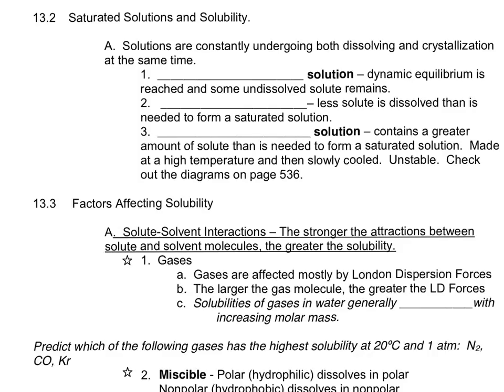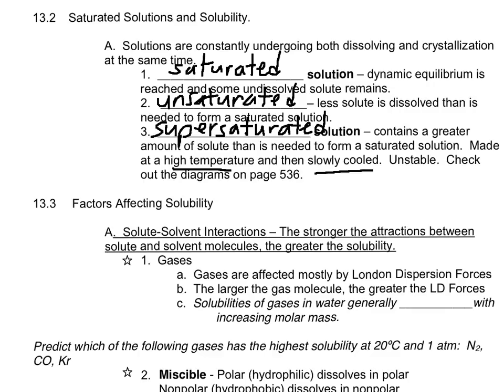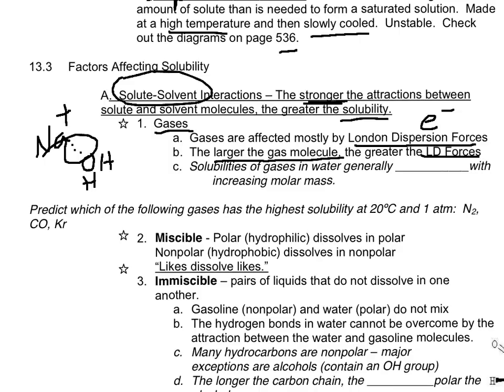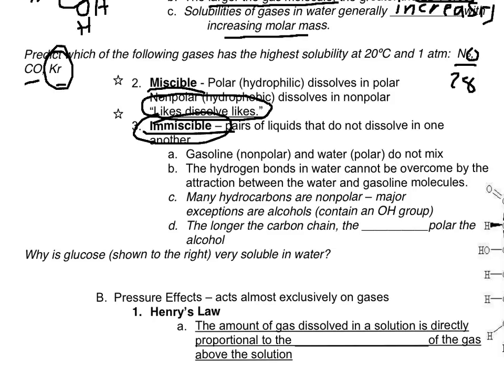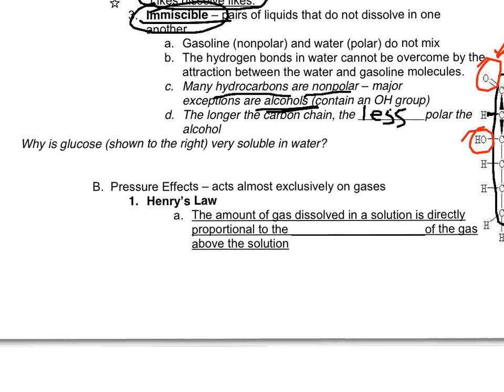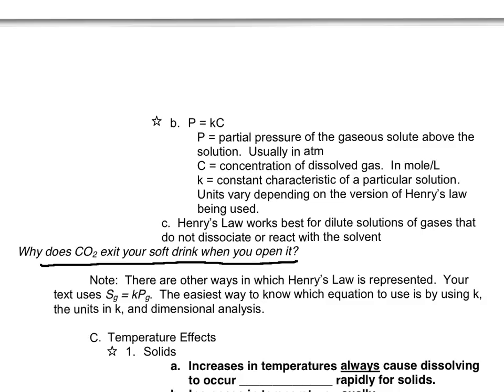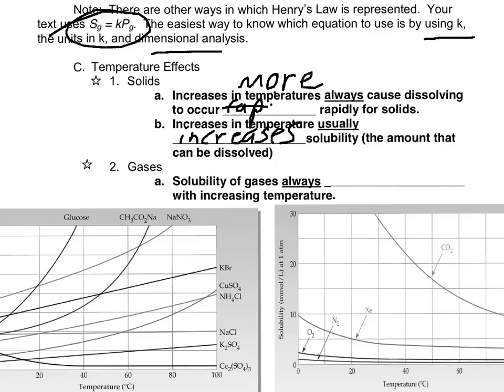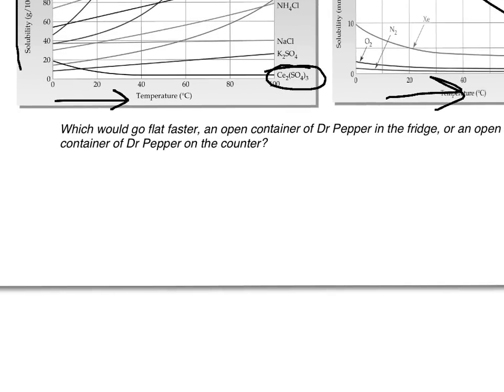13.2 13.3 notes